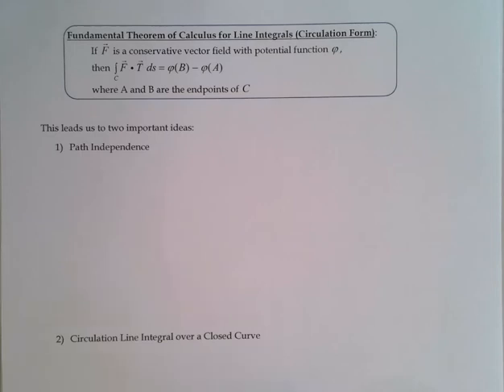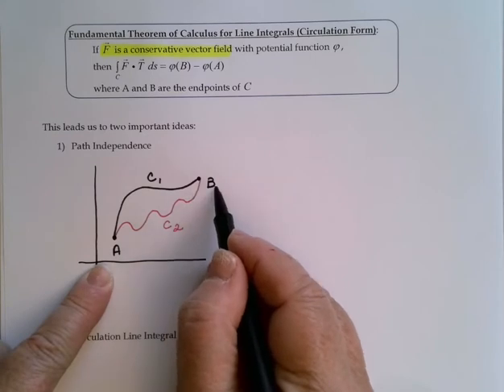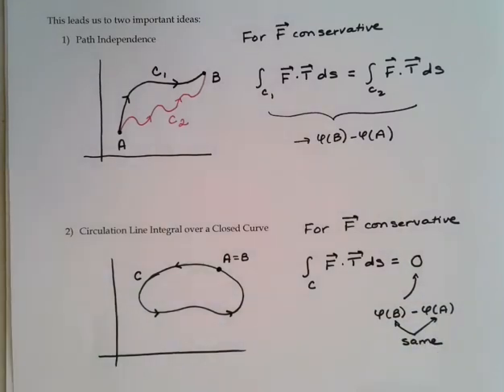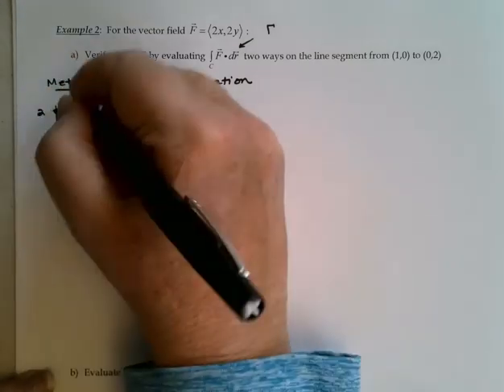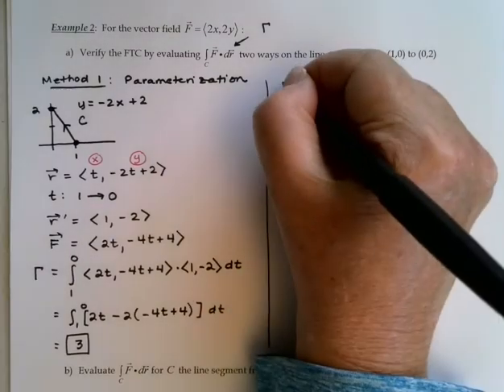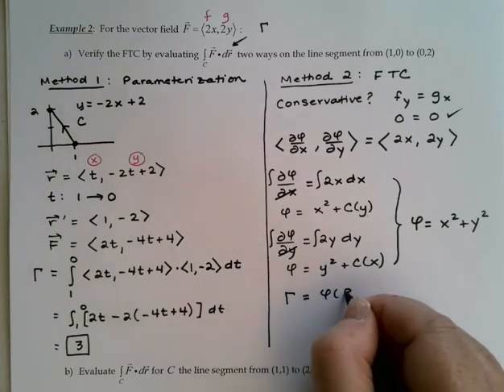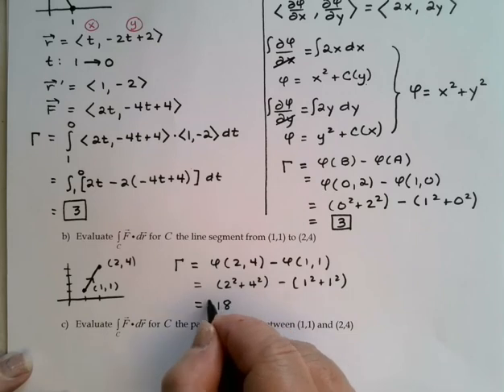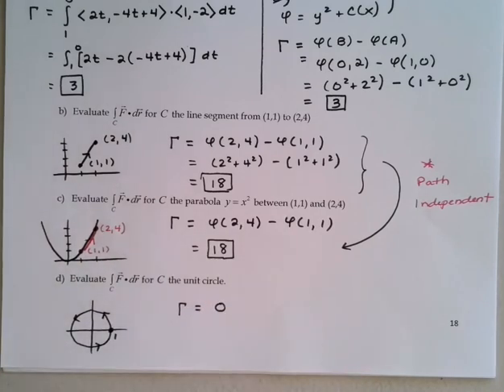MAT 251 14.3B